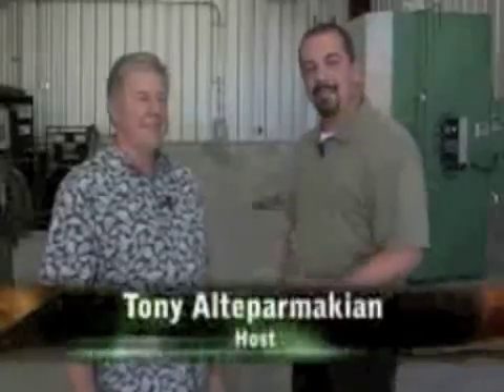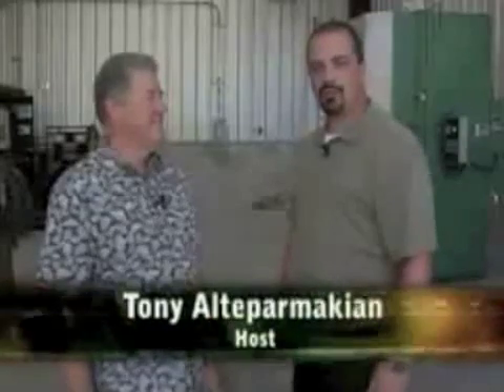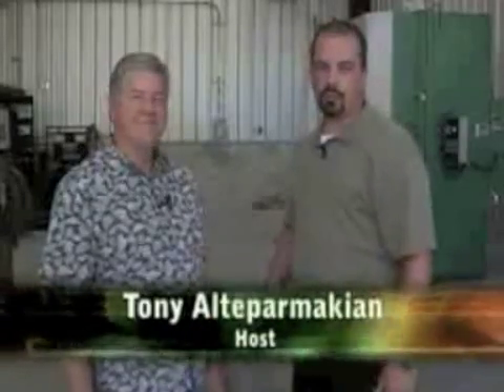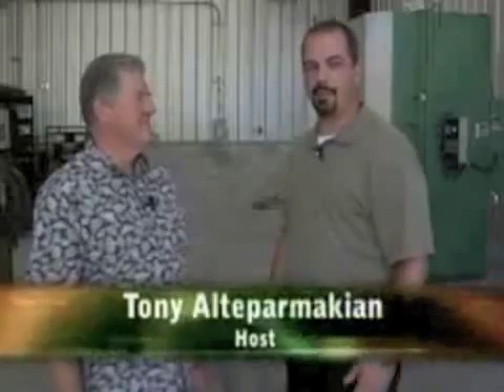Math In Action - Construction Episode (Part 1)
In this episode of Math In Action, Bob Storar of Storar Construction discusses the mathematical concepts he uses on the job. Concepts covered in this episode include calculating area and converting from cubic feet to cubic yards.